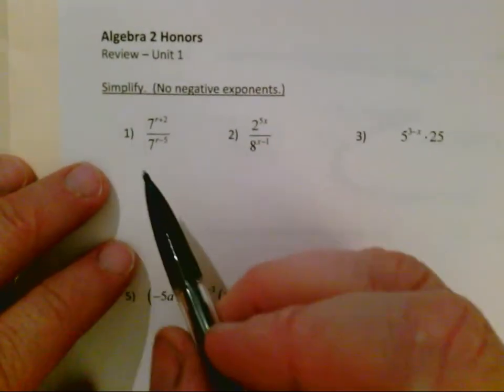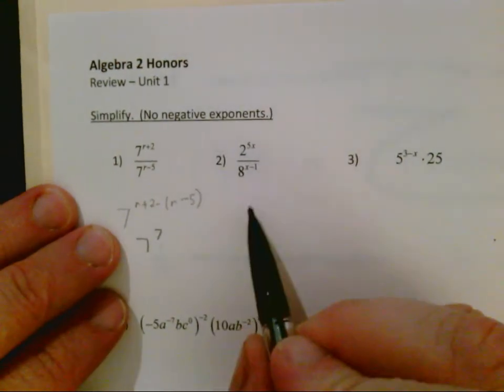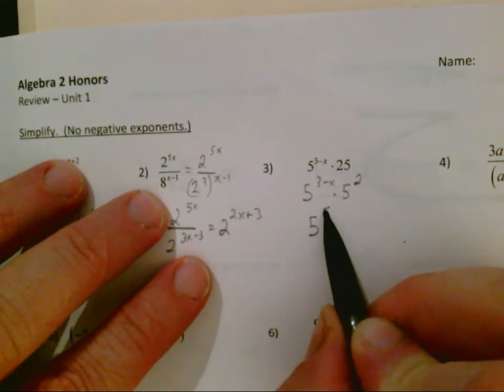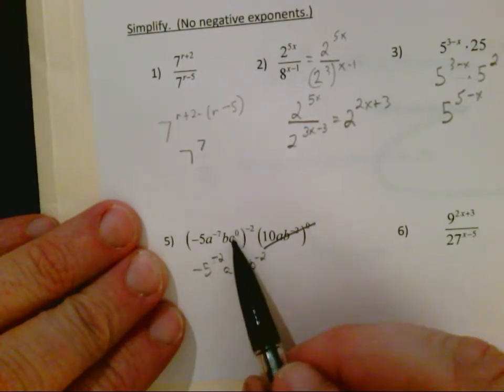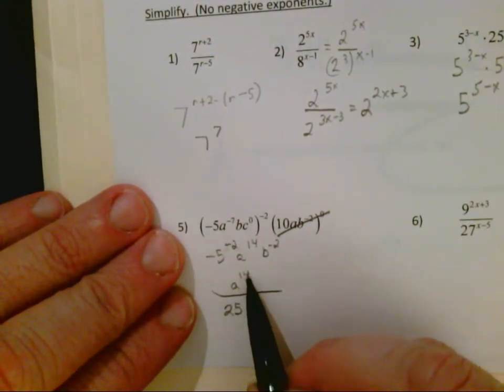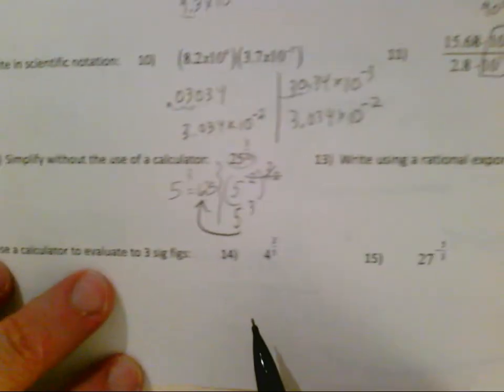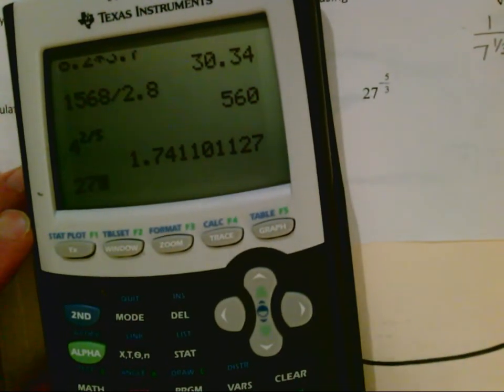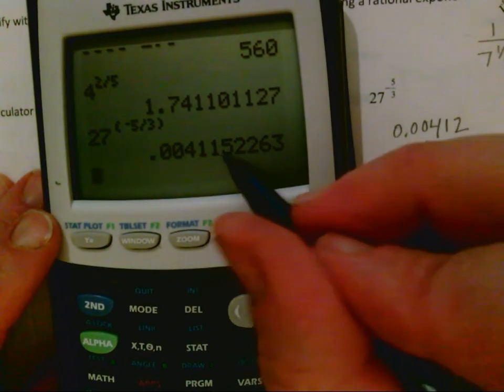Alg 2 unit 1 review